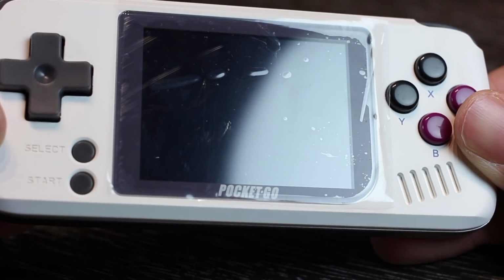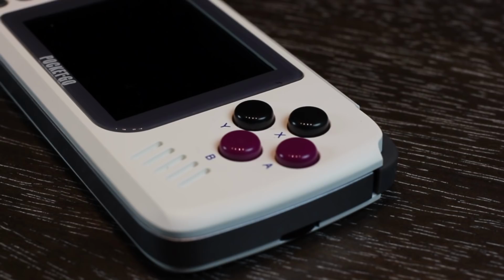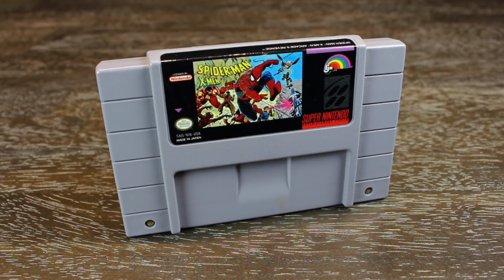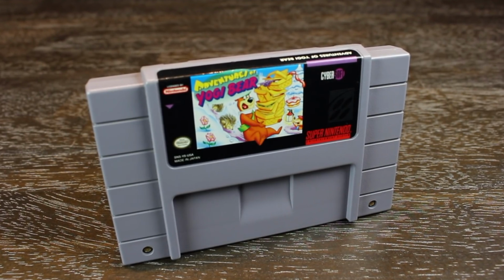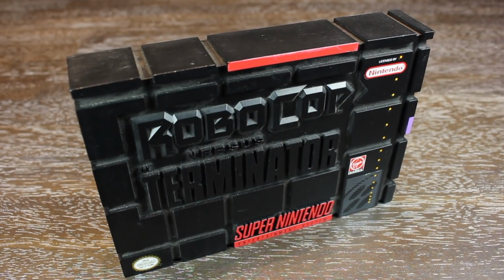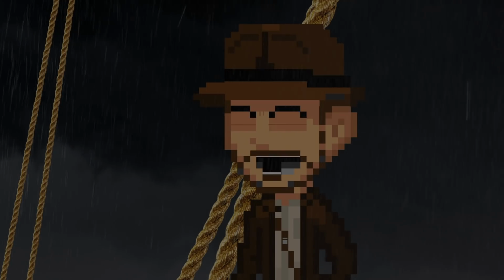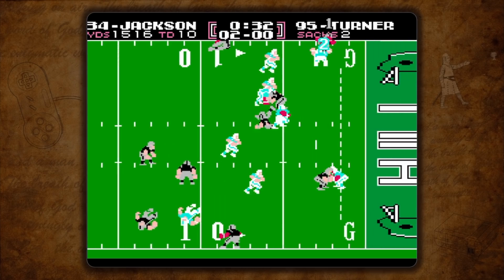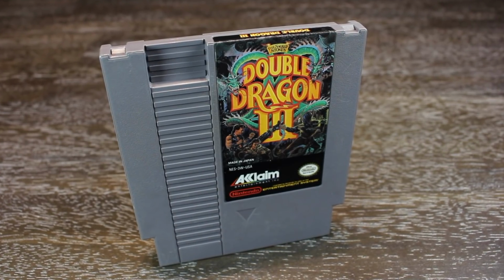Game Pickups | GBA SP KILLER! | w/ GAMEPLAY footage (NES, SNES, Nintendo) Retro Quest #4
On this episode... Handhelds, SNES RPGs, and licensed games!  Episode 4 of the NEW PICKUPS series with stories, anecdotes, trivia, pathetic humor, an adventurous Indiana Jones theme, and tons of GAMEPLAY footage.

Mailing Address:
Chris Woodside

NESComplex NES Games Review and Retrospective Super Nintendo SNES Collection Super Metroid The Legend of Zelda A Link to the Past Nintendo 64 N64 Retro Gaming Is it fun?  Nintendo Power Time Machine Top 20 Game Boy